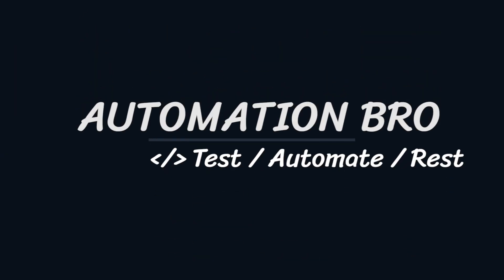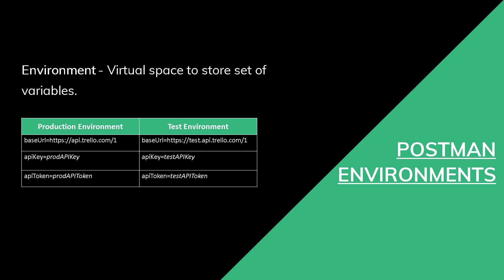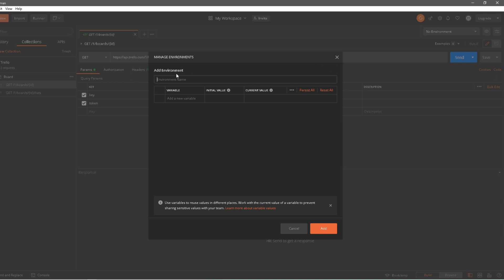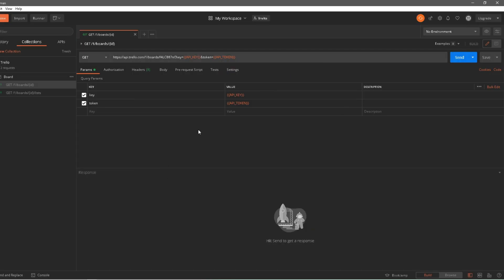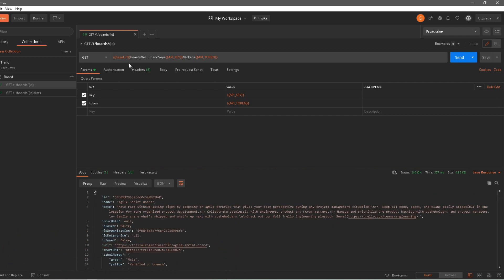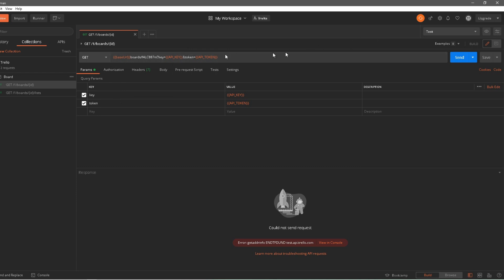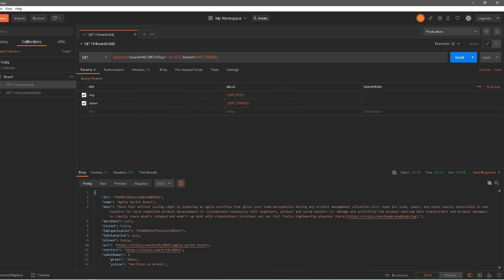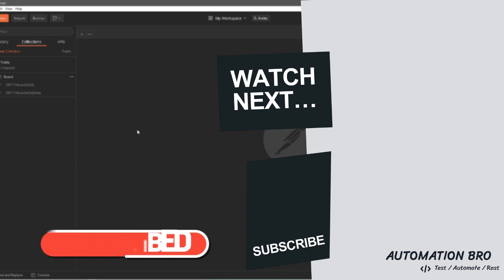Postman Environments | Postman API Testing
In this video, we will be creating Postman environments and take a look at how to work with multiple environments.

Chapters:
0:00 - Introduction to Postman Environments
1:44 - Create Environment in Postman
3:36 - Use Environment Variable in Postman
6:25 - Environment Scope in Postman
7:35 - Review Postman Environment & Wrap up

Automation Bro